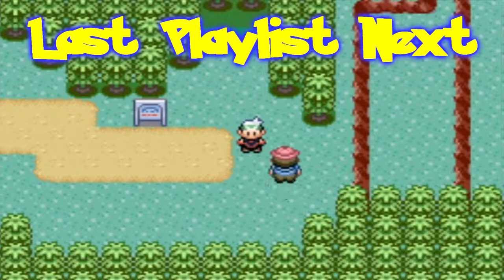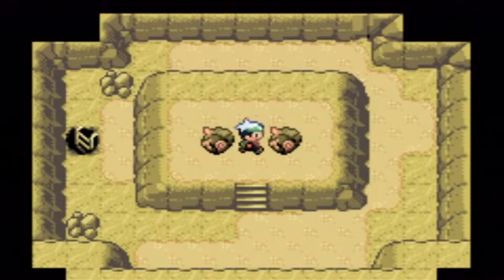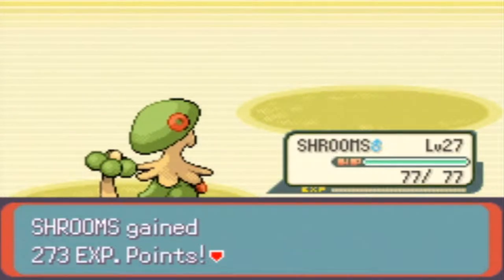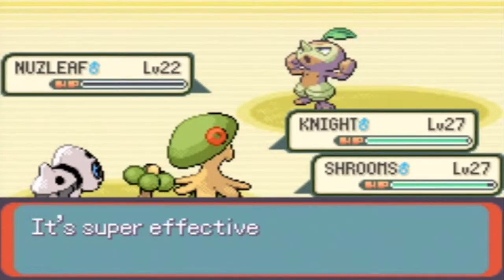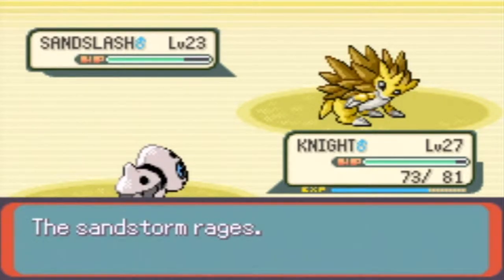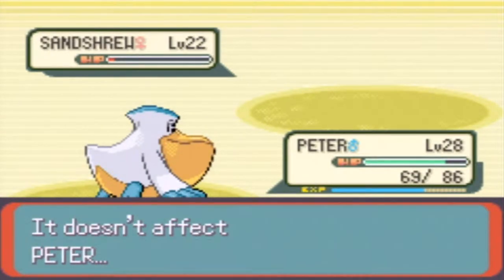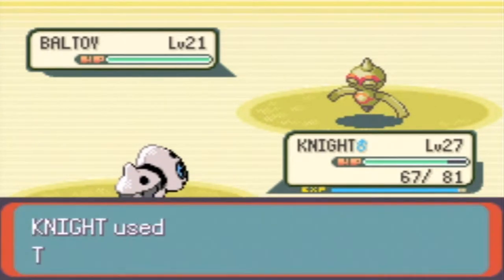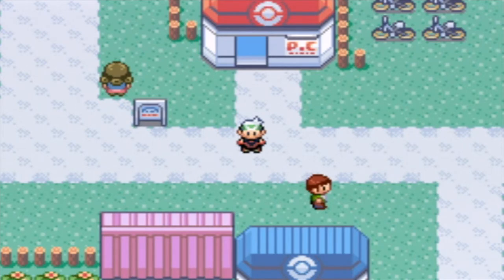Pokemon Emerald - Part 22: Dead Desert! | GiantGrotle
Now that we have the GO-GO Goggles we can get through a desert!
QOTD: Do you prefer deserts or desserts?

Pokemon GiantGrotle Ruby Sapphire Diamond Pearl Dialga Palkia Pikachu Raichu Mario Luigi Peach Super Bros. Brothers Mudkip Turtwig Charmander Squirtle Bulbasaur Nintendo Game Freak Nintendo Wii Nintendo GameCube Super Mario Sunshine Super Mario 64 New Super Mario Bros. Wii Pokemon Ruby Pokemon Sapphire Pokemon Yellow Pokemon Blue Pokemon Red Pokemon Green Pokemon Emerald Pokemon Pearl Pokemon Diamond Pokemon Platinum Giratina Azelf Uxie Mesprit Grotle Torterra Luma Peach Bowser Mario Kart Grand Prix 100cc Mario Kart Wii Pokemon Gold Pokemon Silver Pokemon Crystal Chickorita Totodile Cyndaquil Ho-Oh Pokemon Trainer Gary Pokemon Trainer Grotle Pokemon Trainer Sam Pokemon Trainer Matt Pokemon Trainer Red Pokemon Trainer Ash Lugia Celebi Mario Sports Mushroom Cup Flower Cup Star Cup Special Cup Leaf Cup Shell Cup Lightning Cup Banana Cup Mario Kart 64 Stephen Plays Nintendo Entertainment Donkey Kong Nintendo Entertainment System Excite Bike Nintendo Entertainment System Pac-Man Kirby's Adventure Metroid Battle Toads Dr. Mario Duck Tales The Legend of Zelda II - The Adventure of Link Update Video Aladdin Grand Theft Auto Advance Donkey Kong Country Super Smash Bros. Super Mario Kart F-ZERO Kirby Superstar Mega Man 5 Mortal Kombat Super Mario Bros. Zombies Ate My Neighbors Super Metroid Super Punch Out! Flappy Bird Yoshi's Island Lego Star Wars The Complete Saga Chrono Trigger EarthBound Mario Kart 64 Double Dash!! Mario Kart Wii Fire Emblem Pokemon Emerald Pokemon Sapphire Nuzlocke Adventure